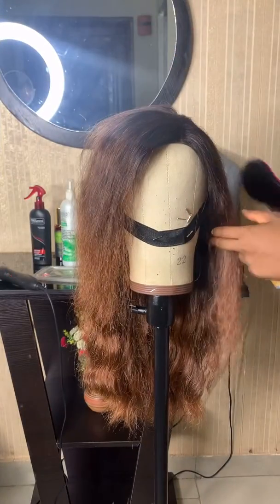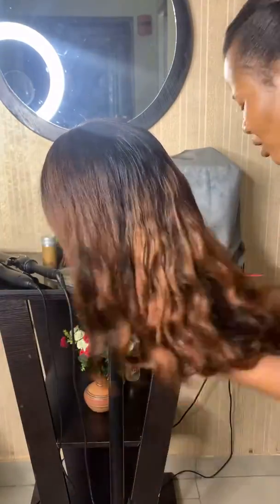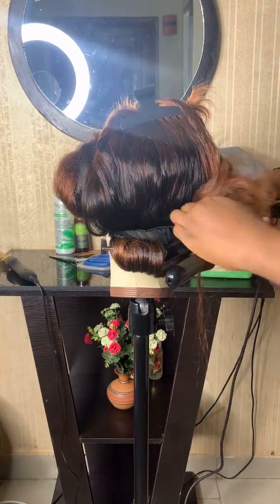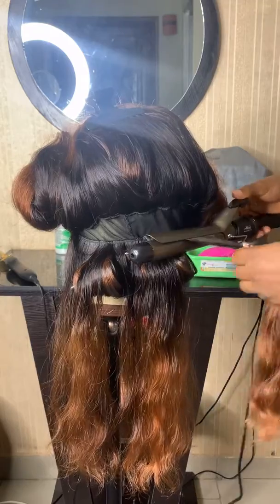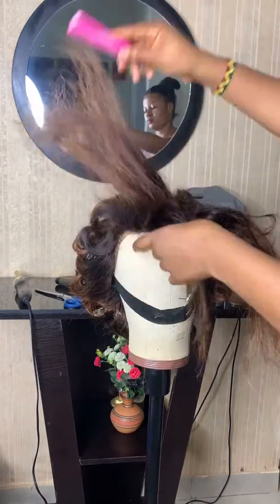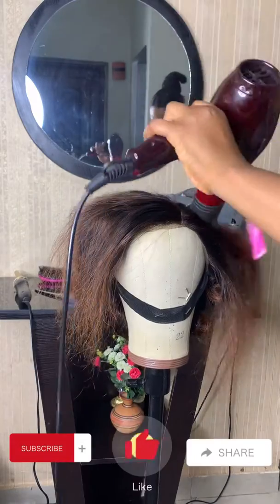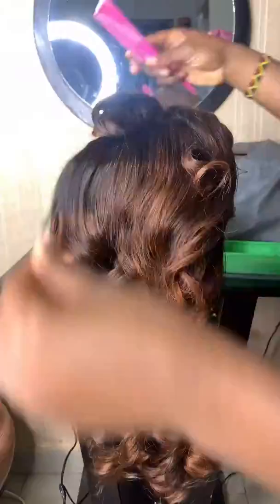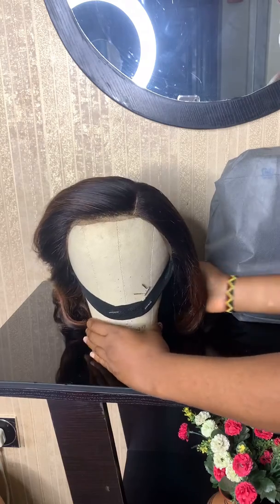HOW TO: curl your hair using a curler/ beginners friendly 101/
Hey loves!
Welcome back. In this very detailed video,I showed you guys how you can curl your hair yourself. I hope you are able to do this by yourself at the end of this tutorial.

FAQs

Filming equipments:
I use my iPhone xsmax to film and edit

Apps for editing:
Capcut
Phonto
PhotoGrid